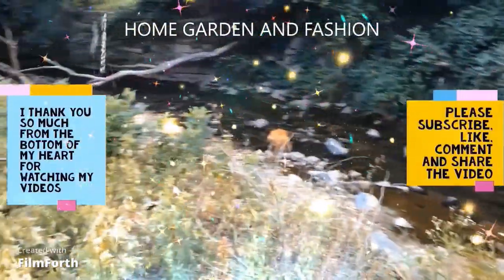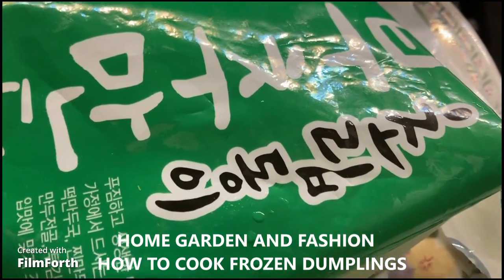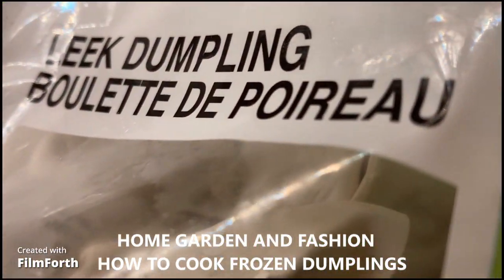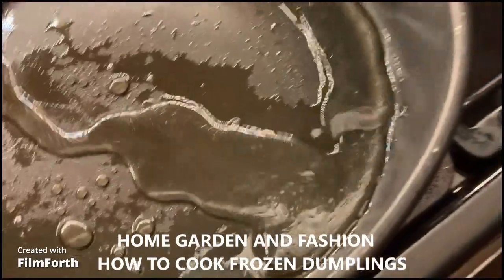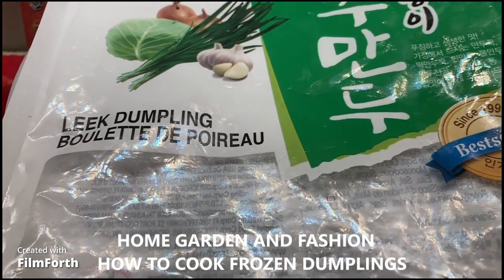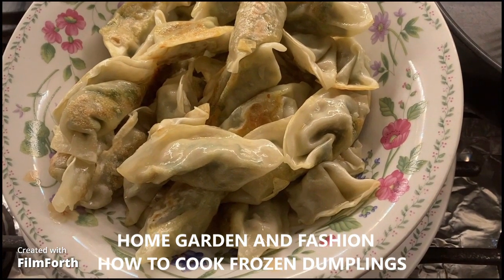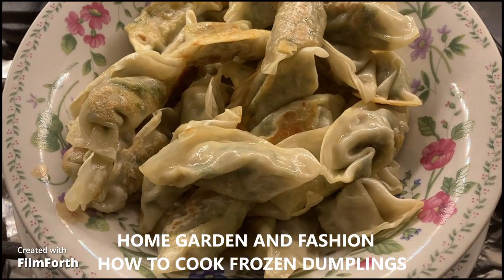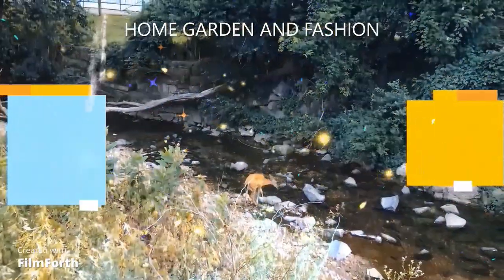HOW TO COOK FROZEN DUMPLINGS||HOME GARDEN AND FASHION|HOW TO PAN FRY DUMPLINGS IN 1TSP. OIL|DUMPLING